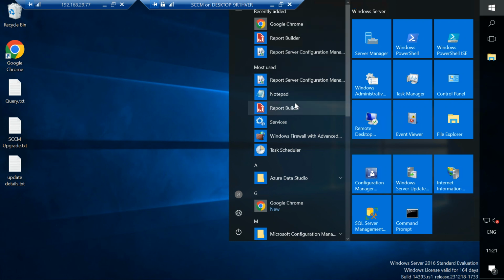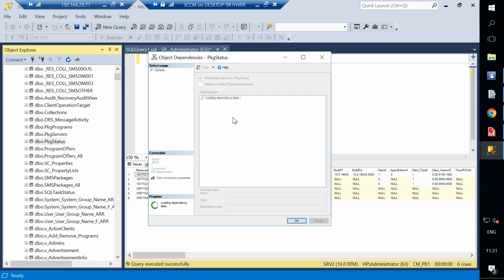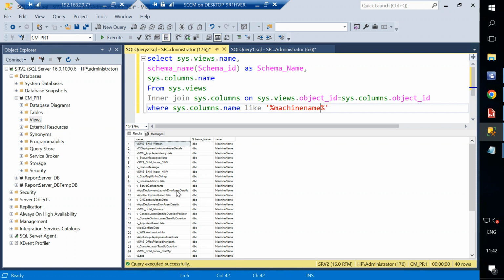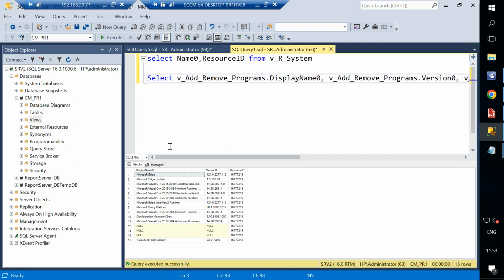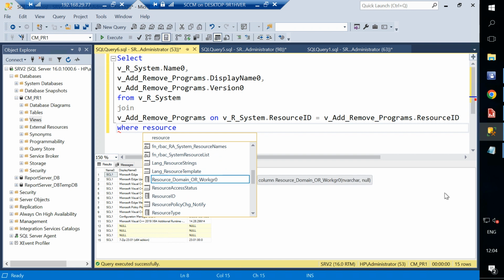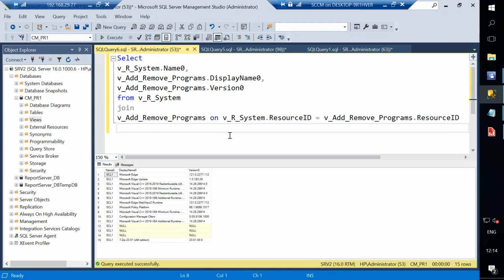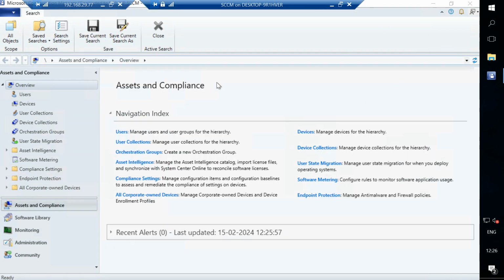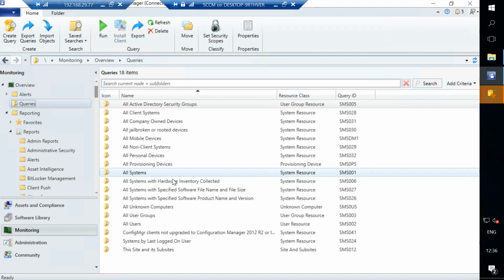LEARN SCCM CUSTOM REPORTS || HOW TO CREATE SCCM CUSTOM REPORTS STEP BY STEP